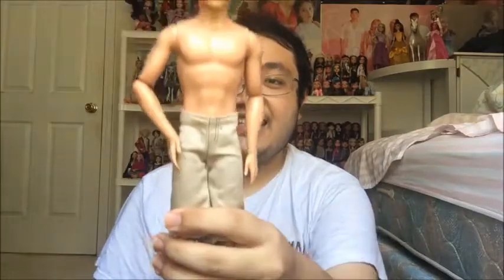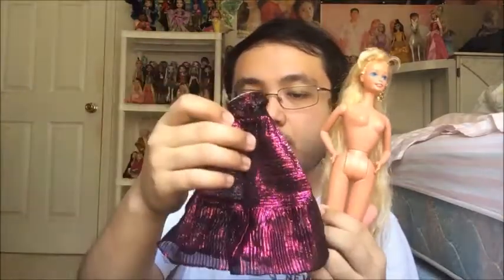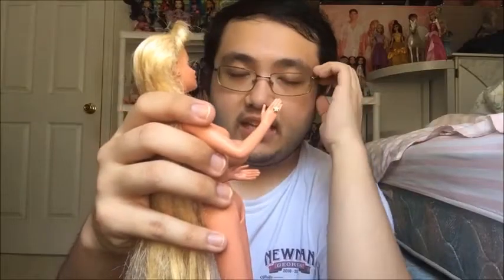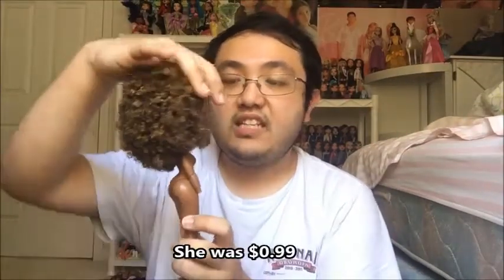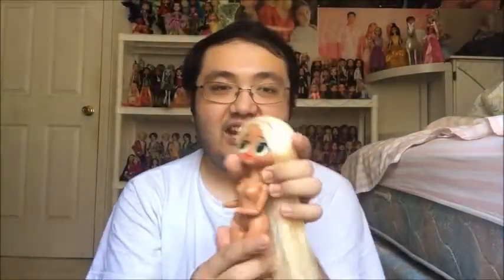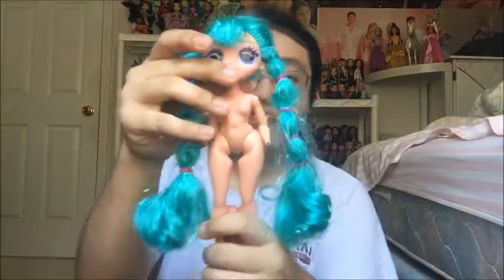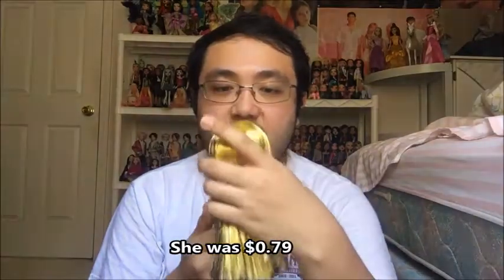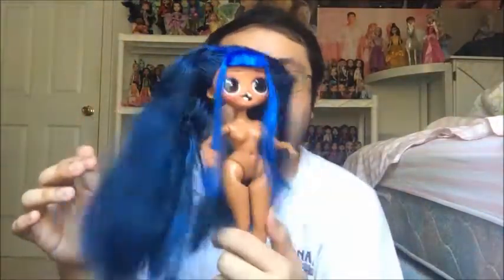An Unexpecting Goodwill Doll Haul! OMGS OMGS Galore!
I'm back with an amazing & unexpecting Goodwill Doll Haul! I never knew I would find these new dollies for such an amazing price!